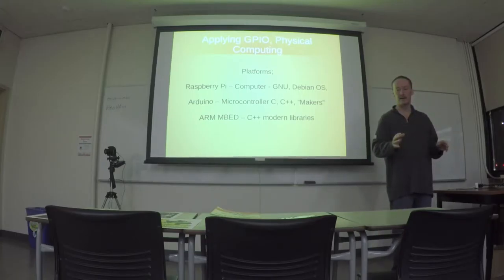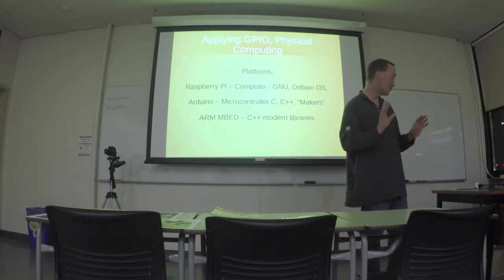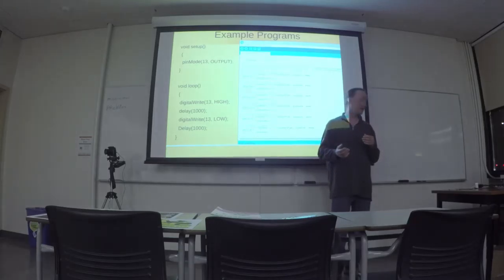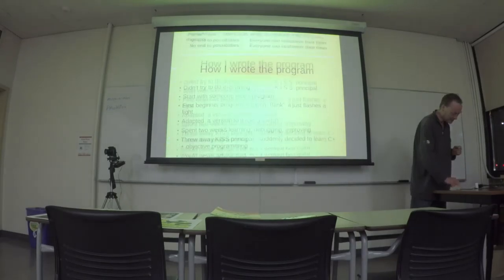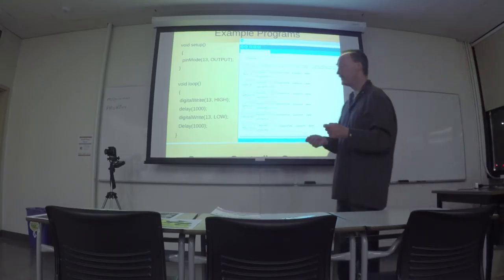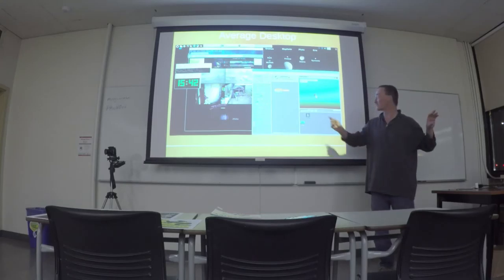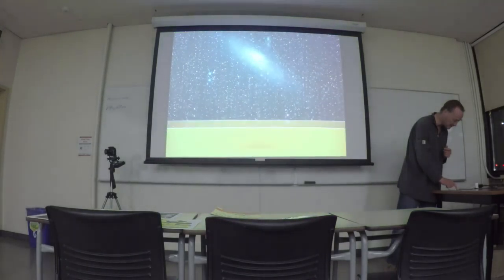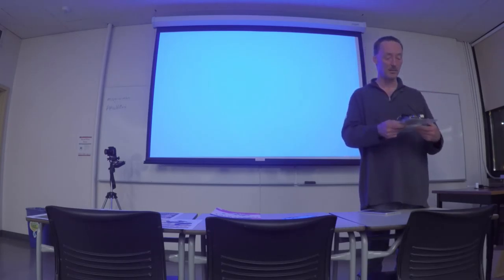MUUG 1610 - Arduino GPIO for Astrophtography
Davidian Chorley presents using the Arduino's GPIO ports for astrophotography.